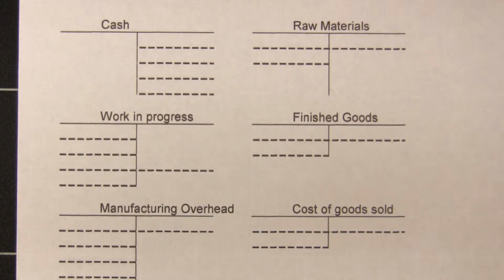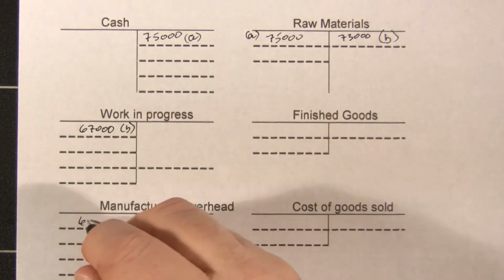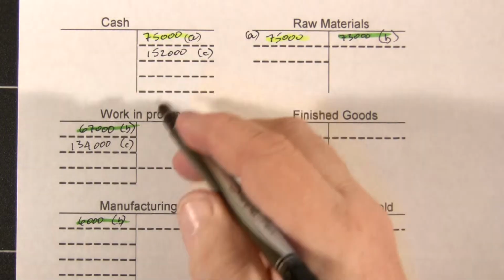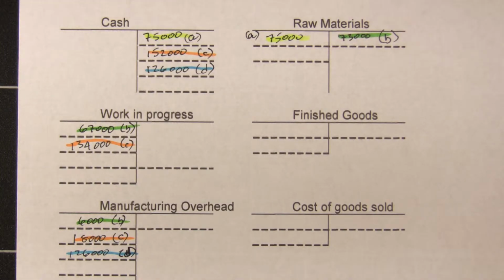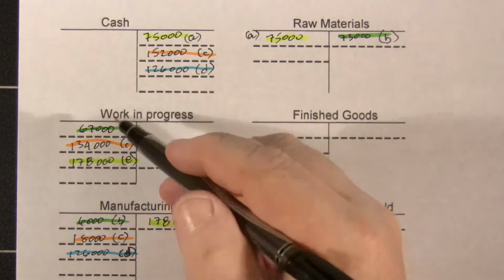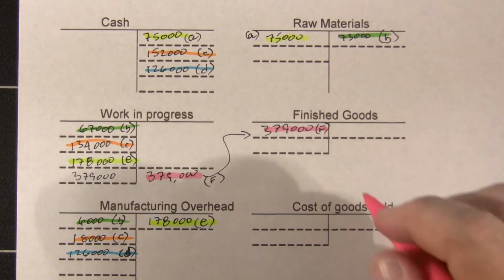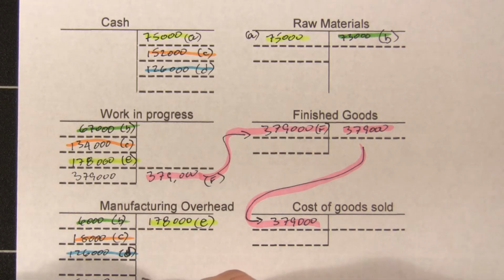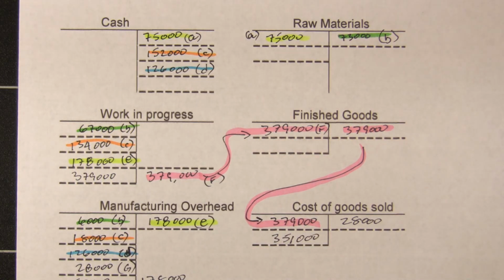managerial exercise 3-5